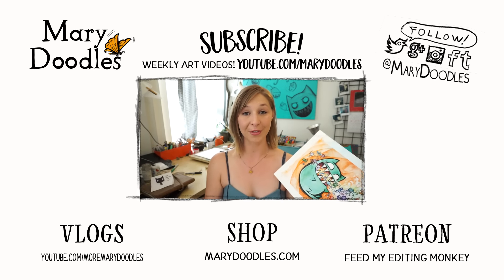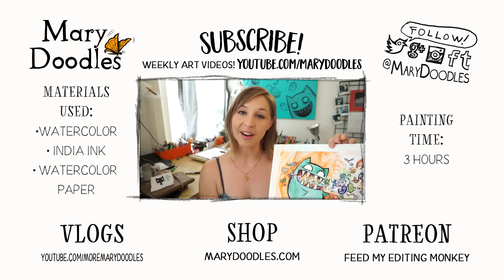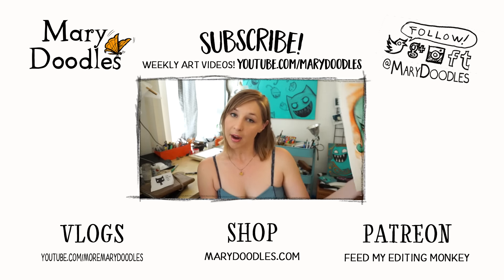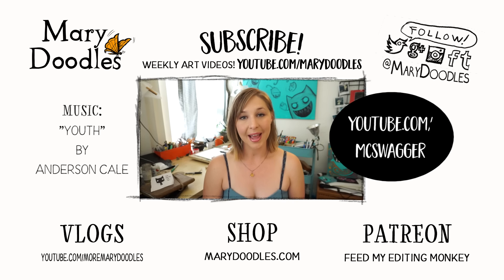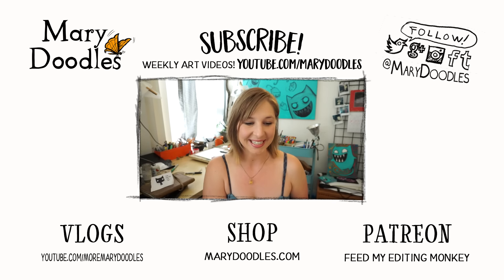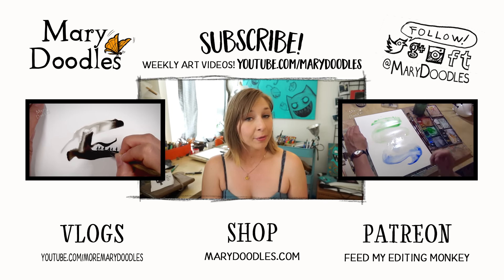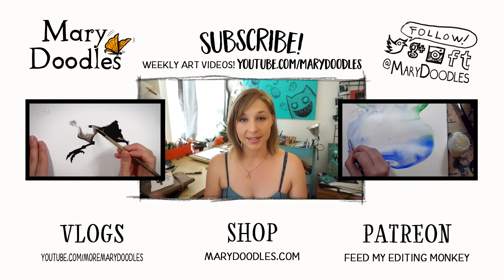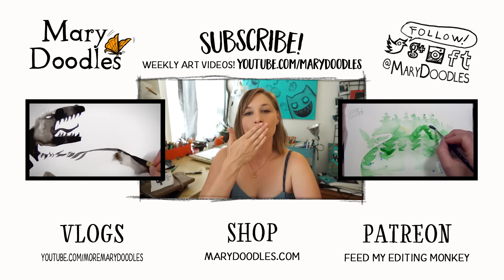All the Doodle Bugs! - TIMELAPSE DRAWING!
There's so many doodle bugs! This is a time-lapse drawing I've made to celebrate a channel landmark of 400k subscribers!  So thank you all for being wonderful :)

MATERIALS USED:
Watercolor, India ink on watercolor paper.